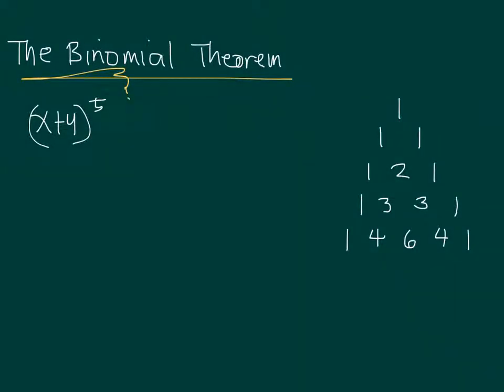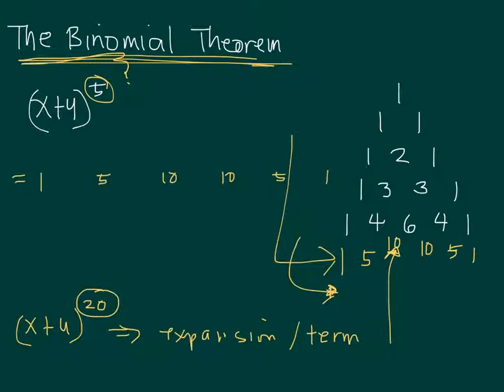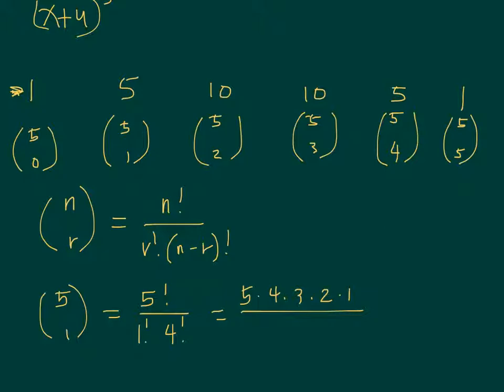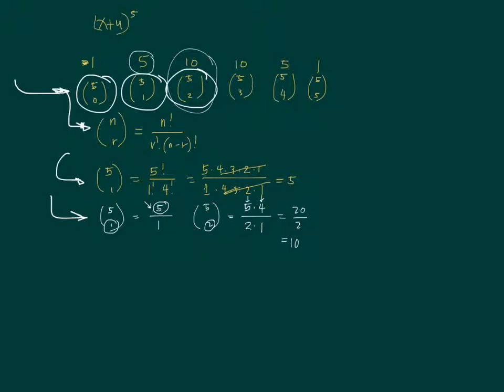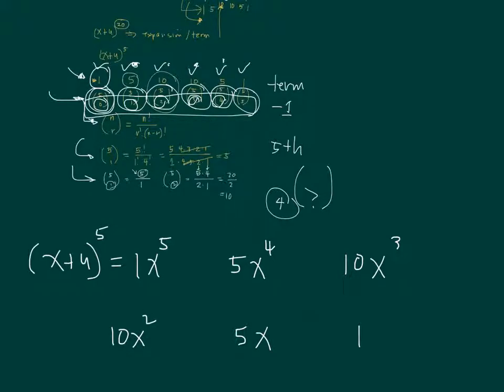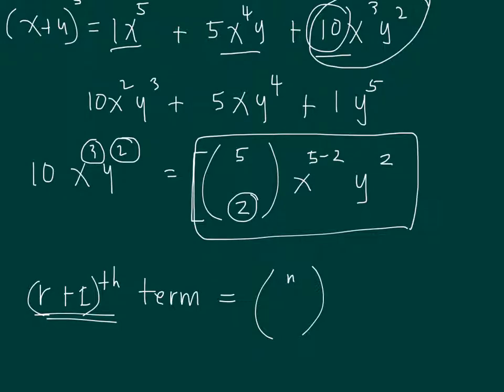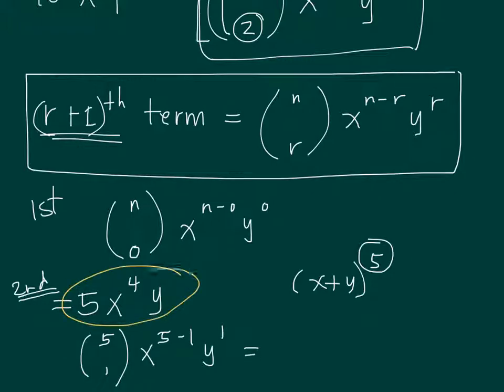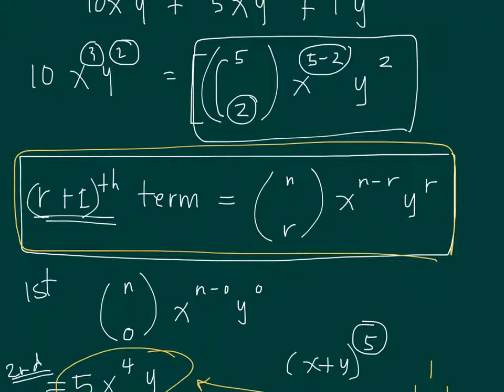The Binomial Theorem